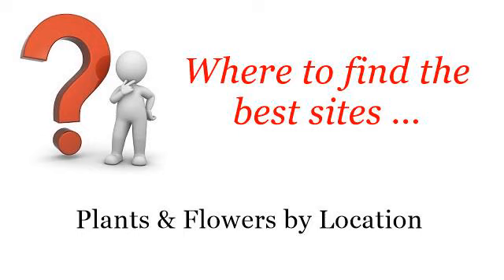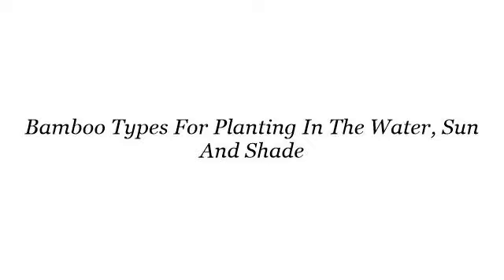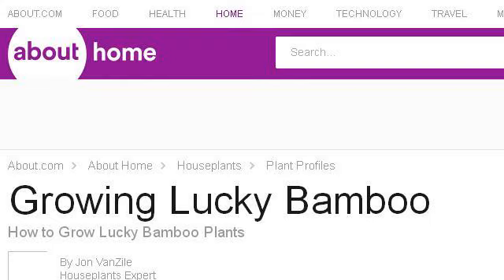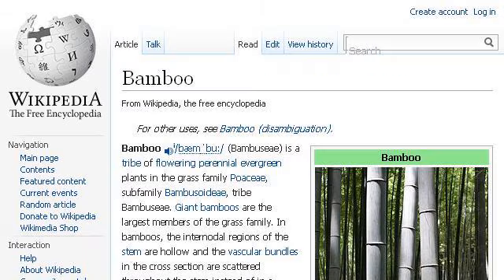Bamboo Types For Planting In The Water, Sun And Shade